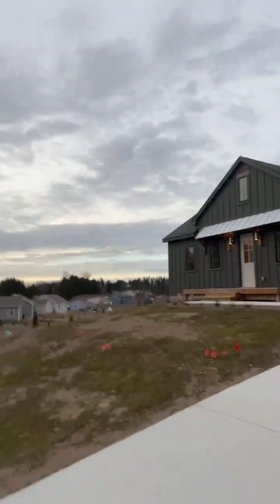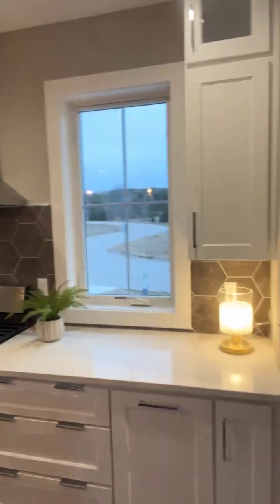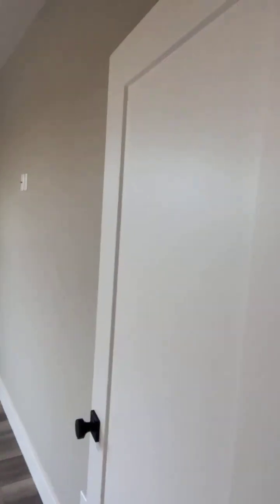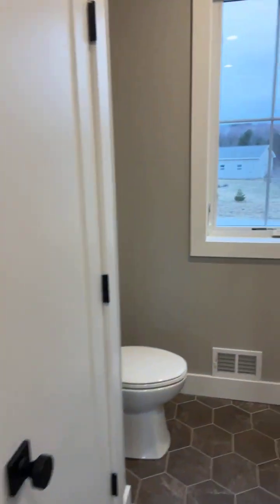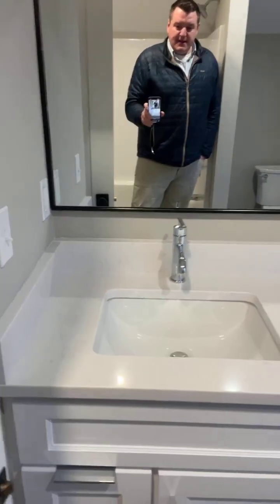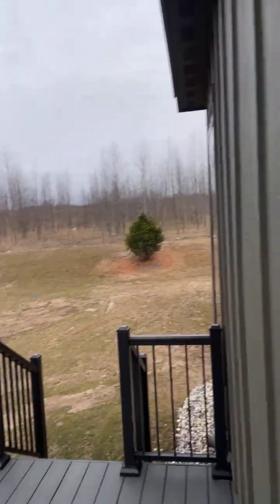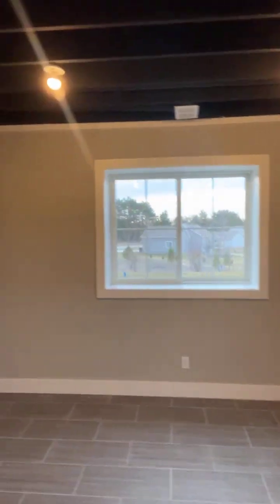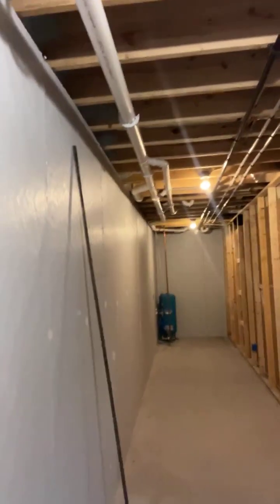8558 S Olivia Dr, Maple City, MI 496634 - $625,000 : SINGLE FAMILY - REAL ESTATE - FOR SALE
⭐8558 S Olivia Dr, Maple City, MI 49664 - $625,000: SINGLE FAMILY RESIDENCE - REAL ESTATE - FOR SALE⭐

👉 Hey Real Estate Lovers!

👉 If you are looking for the best Real Estate & blogging channel and Your "dream home" You have come to the right place.
Because TJ has seamlessly turned his lifelong passion for real estate into a thriving career in Northern Michigan, a great communicator, he brings respect, trust, and fun to every interaction on his channel.

✤ Welcome to TJ Shimek with The Mitten Real Estate Group''

👉 "Again Welcome to TJ Shimek's channel with The Mitten Real Estate Group! Explore the charm of 8558 S Olivia Dr, Maple City, MI 49664 - Priced at $625,000, this real estate gem offers a unique blend of comfort and style.

Join us on a virtual tour as we showcase the exquisite features and details of this property. From the quartz countertops to the open floor plan and 9' ceilings, this brand new build is located in Glen Lake School District.

Whether you're a first-time homebuyer, looking to upgrade, or interested in real estate opportunities, this video provides valuable insights into what this property has to offer. Don't miss the chance to make this house your home.

For more information or to schedule a viewing, contact TJ Shimek with The Mitten Real Estate Group. Your dream home awaits – let's make it a reality together!

🏡 Property Details:
Price: $625,000
Type: Single Family Residence
TJ Shimek with The Mitten Real Estate Group
If you're captivated by luxury real estate, home tours, and the charm of Suttons Bay, Michigan, give this video a thumbs up, share it with friends and family, and subscribe to TJ Shimek with The Mitten Real Estate Group for more exciting real estate adventures!

Thank you for staying with me and my channel...
⌚Video Duration: 4:41
🎬Hope the video was enjoyable for you.
⌚ SCHEDULE:
⌚ New Video update Every Week ⌚

I would first like to invite my viewers to come to visit me on my other social media.